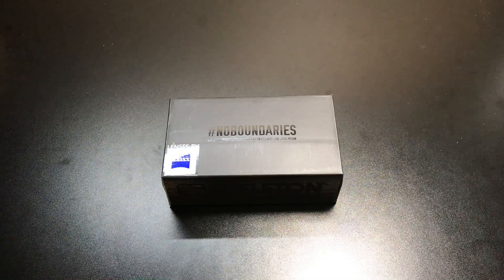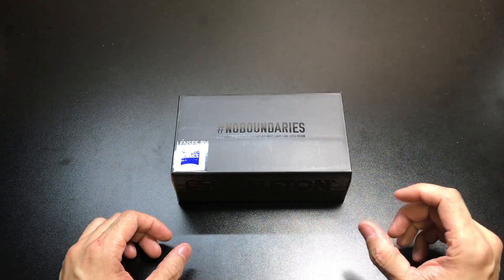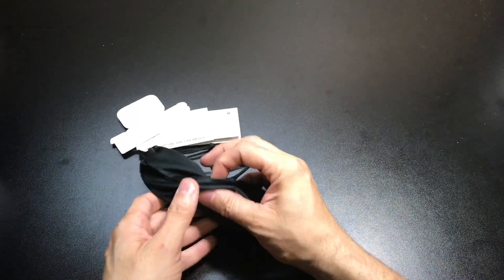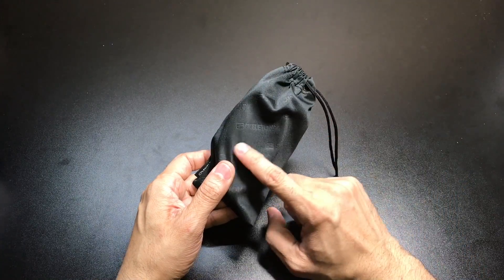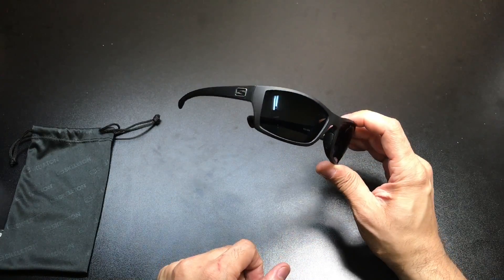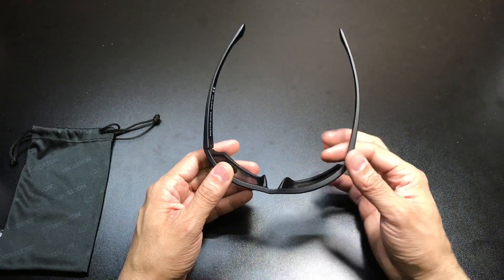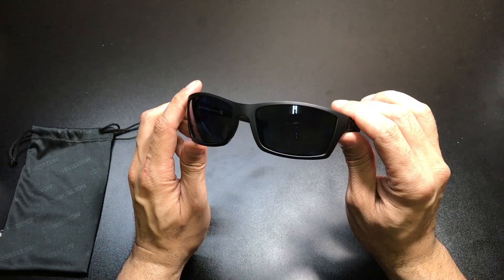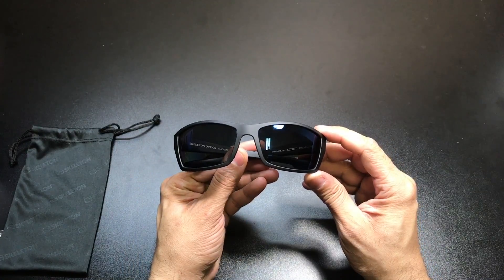Skeleton Optics Scout Sunglasses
A look at the Scout model in Matte Black frame with Blue Gun Polarized Zeiss Lenses.